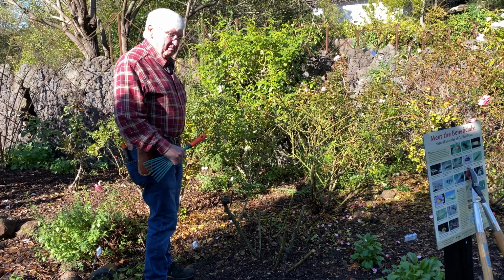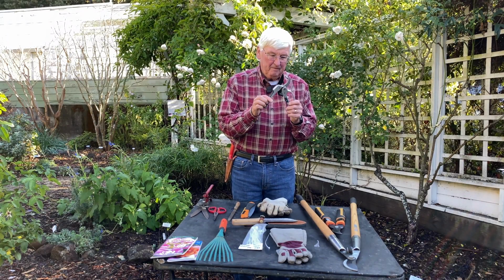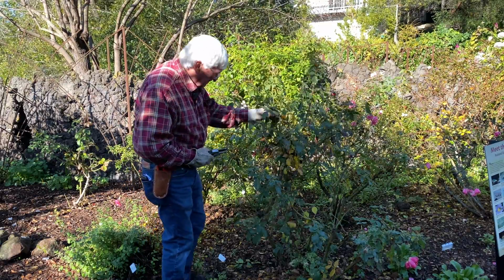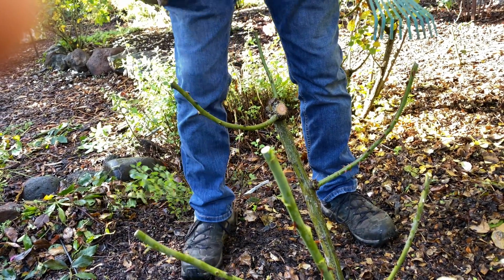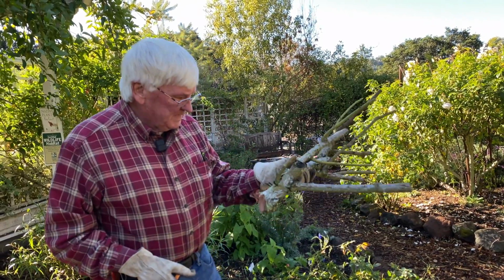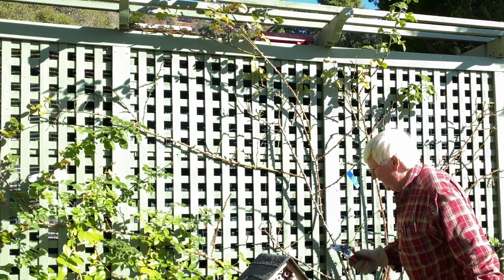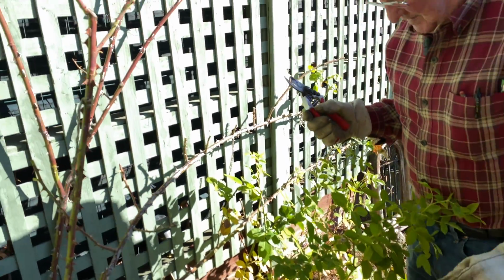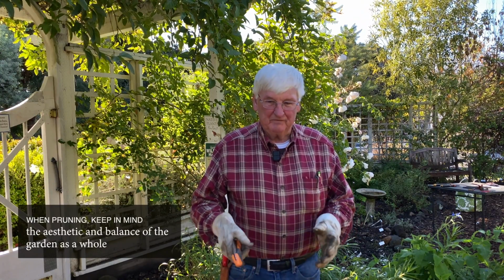How to Prune Roses in Winter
Learn how to prune your roses in the winter with UC Marin Master Gardener and Master Rosarian Don Chapman. Don demonstrates pruning on a hybrid tea, floribunda and climbing rose at the Falkirk Demonstration Garden in San Rafael.